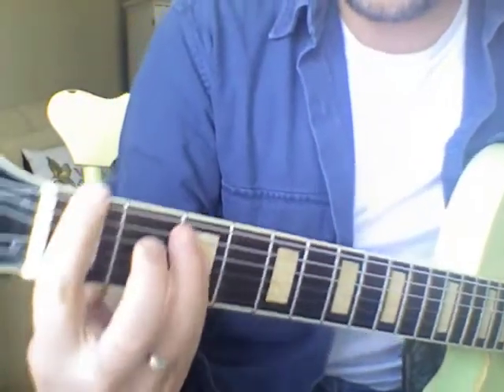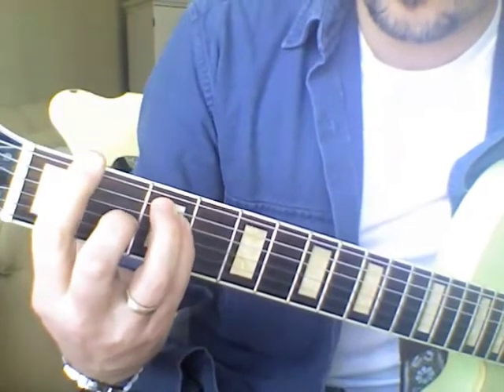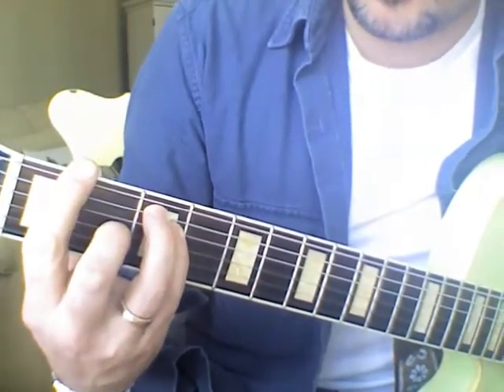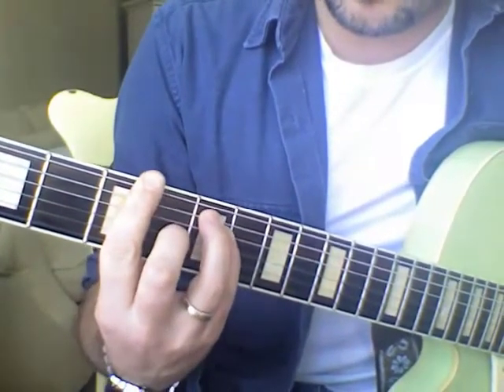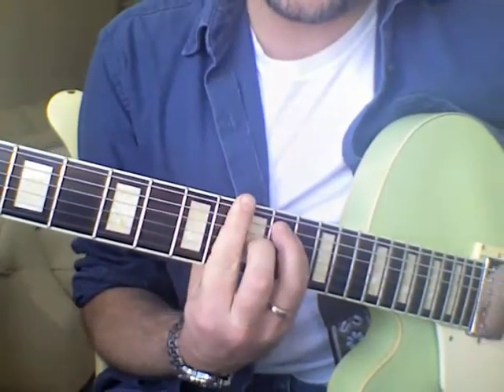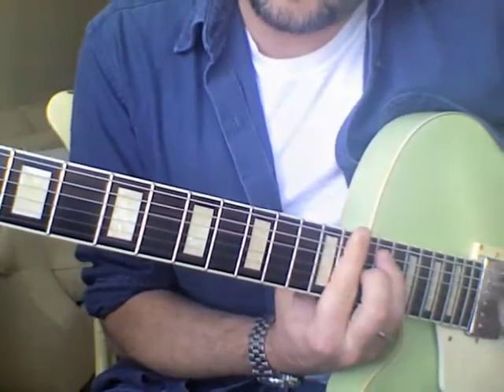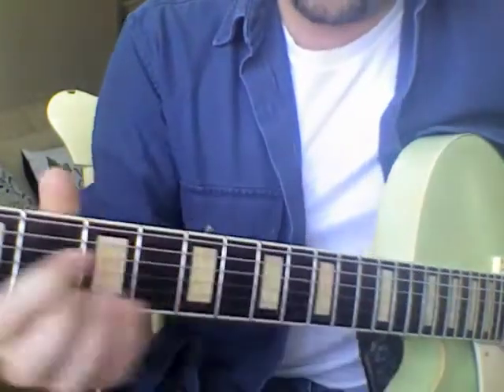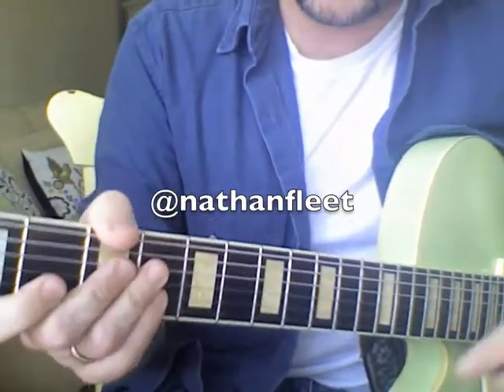Easy Guitar Chords - 12 chords in 30 sec. (using F)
Using this standard F chord, move it along the fret board to instantly find 11 other chords. It is so important to learn the notes on your guitar so that you can find all these other gems that many beginning guitarist never find. Starting with "F" on the first fret,moving up one fret at a time you get the following Major chords F, F#/Gb, G, G#/Ab, A, A#/Bb, B, C, C#/Db, D, D#/Eb, E